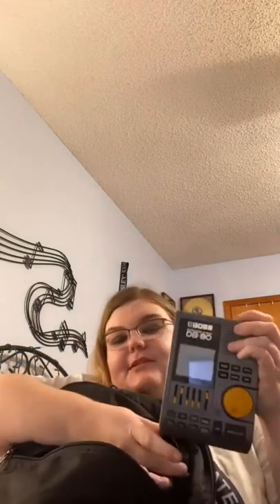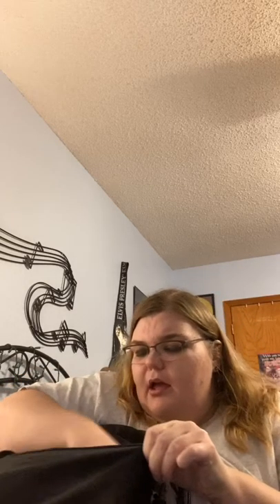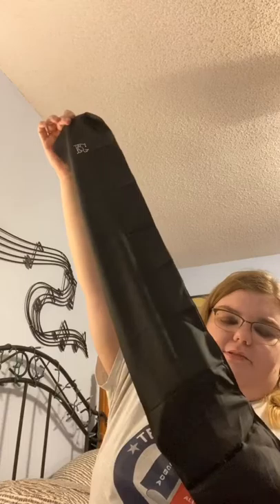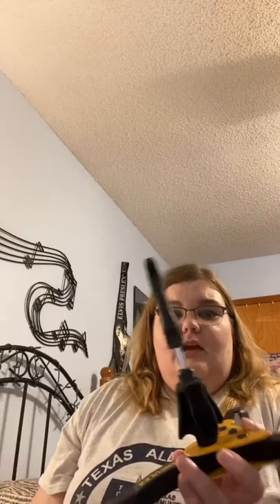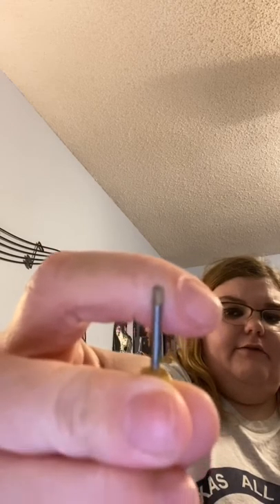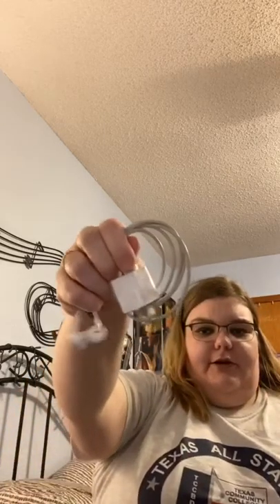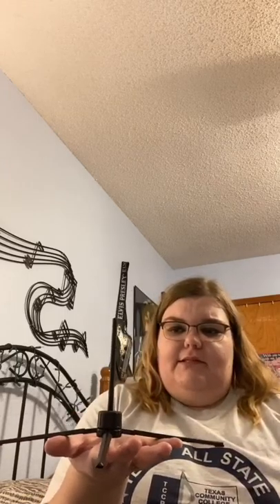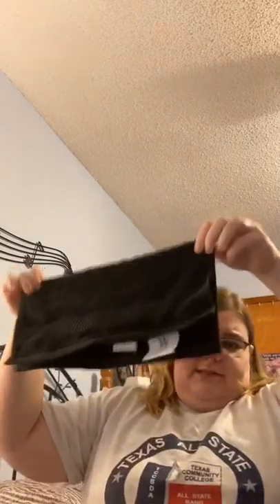Part one of what is in my gear bag!